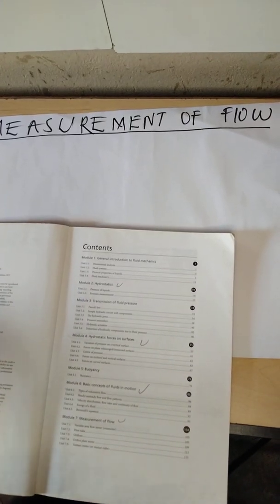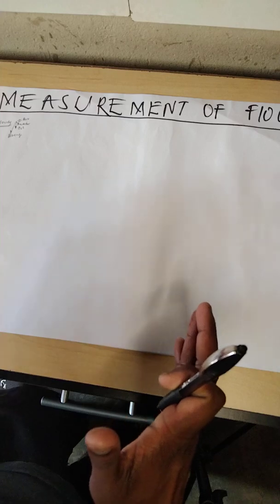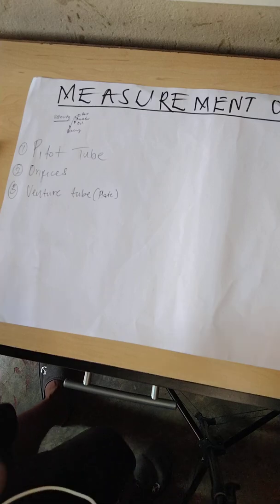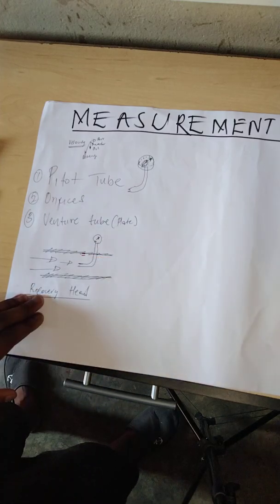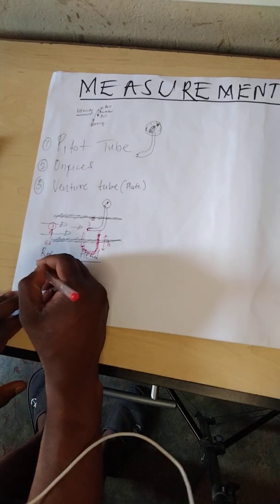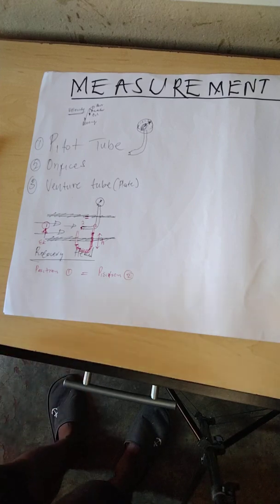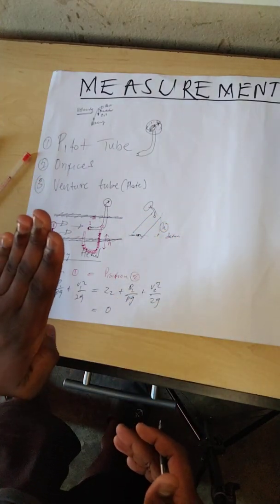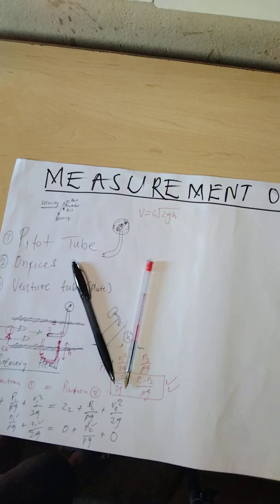Measurements of flow N5 part 1.